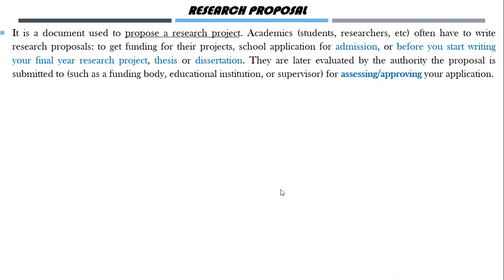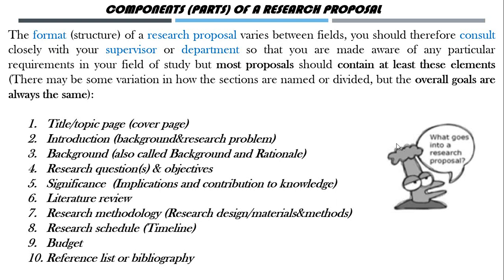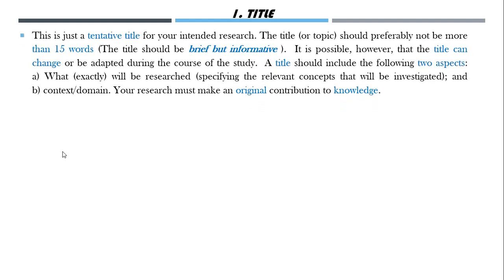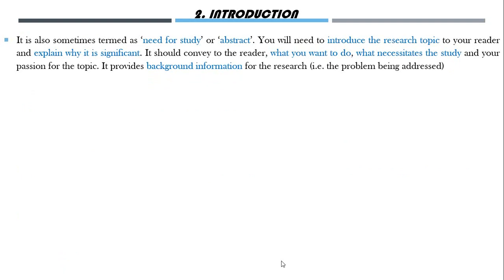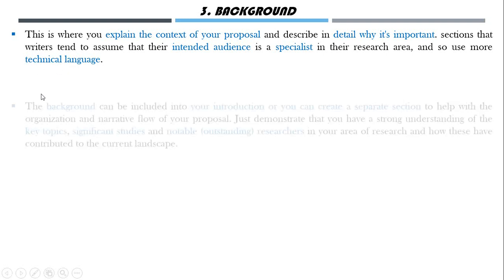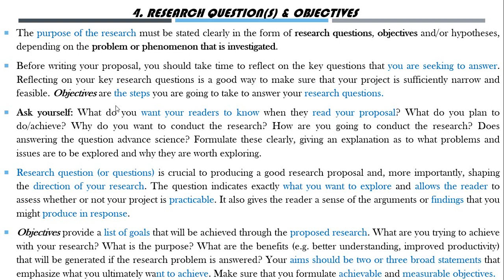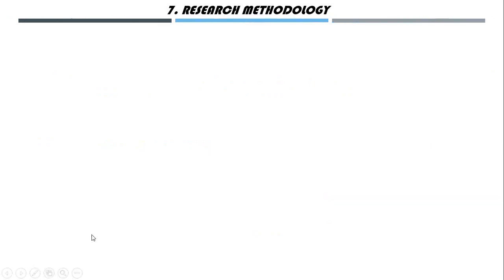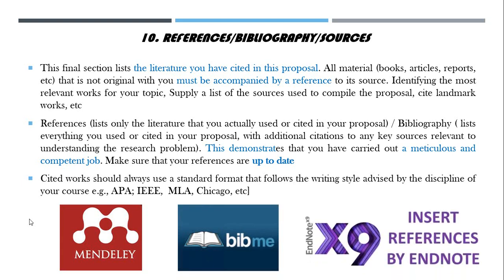🔴How to write a Research Proposal for BSc,MSc,PhD ?|| funding-scholarship|| All steps explained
All important/keys components of a research proposal are explained: Title/topic page, Introduction, background&research problem, Research question(s) & objectives, Significance, Literature review, Research methodology, Research schedule (Timeline), Research Budget and Reference list (bibliography).